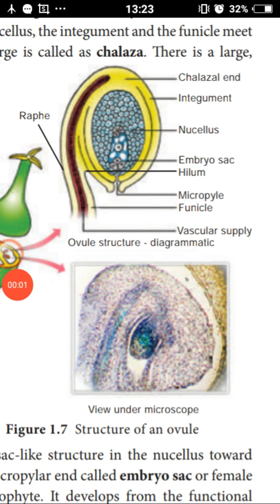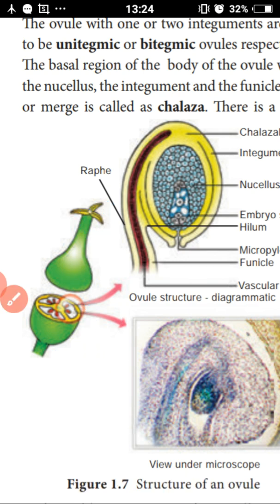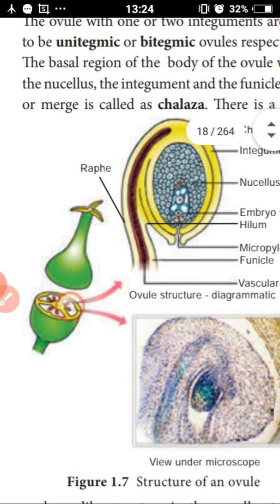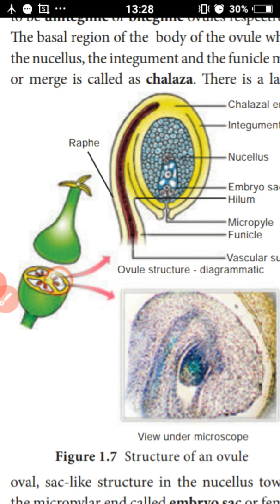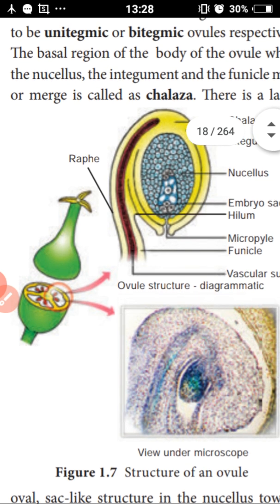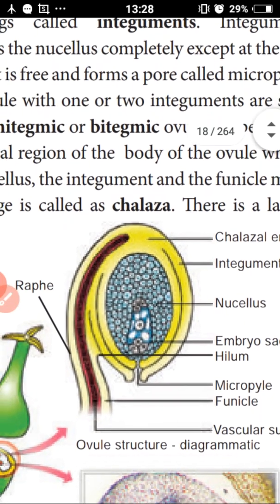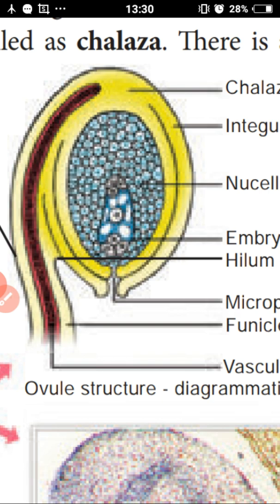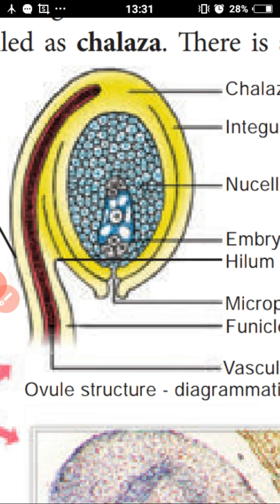Female reproductive part-Gynoecium.